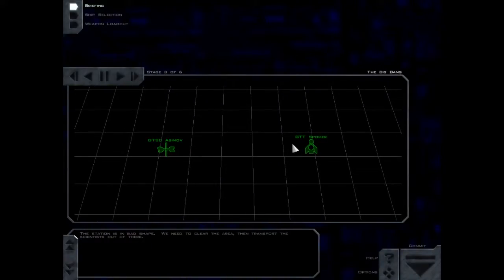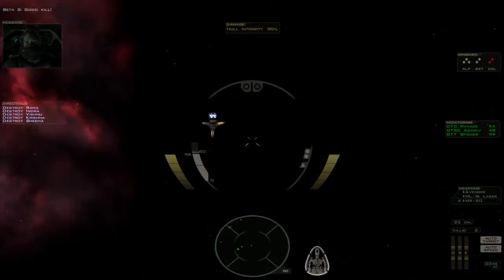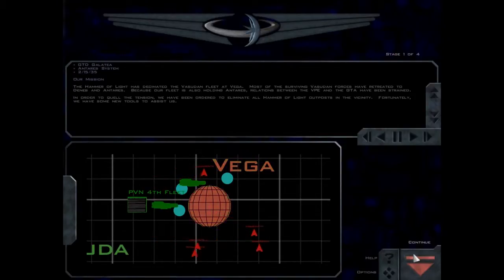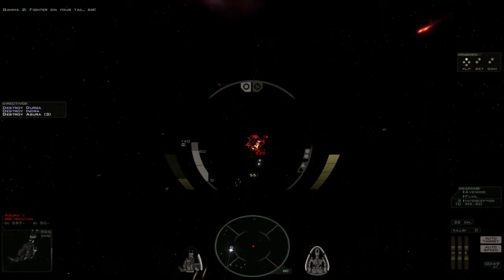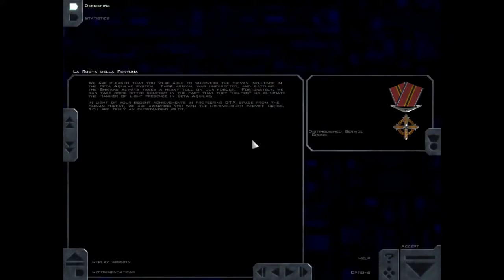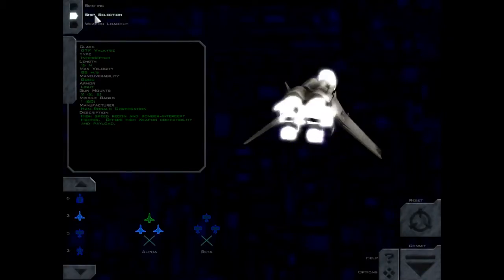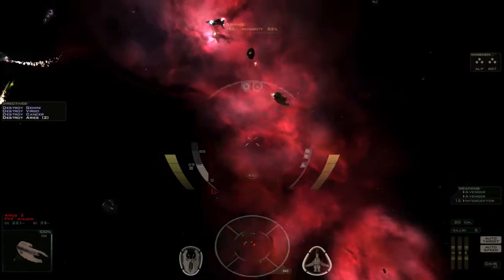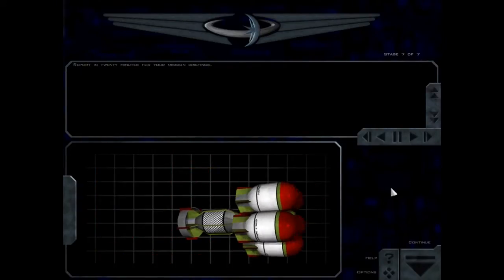TheFish Plays - Freespace - Part 7 (Boarding Action, Hellions)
TheFish signs up as a combat pilot in the Galactic Terran Alliance to defend humanity from an alien race known as the Vasudans just in time for a new threat to emerge, one that could wipe out everything we know.

The ruthless Shivans emerged through subspace near Earth, harboring technology light years ahead of anything seen before. They made no attempt to communicate. They did not respond to your heralds. They simply attacked and destroyed everything in their path.

As a pilot for the Galactic Terran Alliance you are no stranger to war. However when racing through space to engage your new enemy for the first time, you sense something different. Suddenly darkness blankets your spacecraft. Your stomach sinks as your eyes pan across the Shivan flagship's massive body. Then it begins. Swarms of fighters pour out of the belly of the flagship and scream towards you. You’re about to discover everything you know about space combat, dogfight style - just changed.